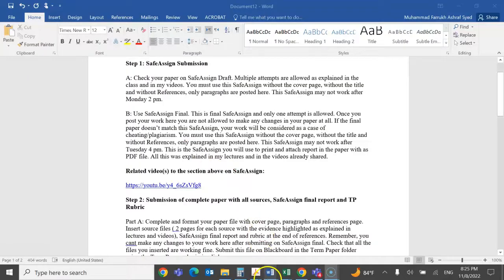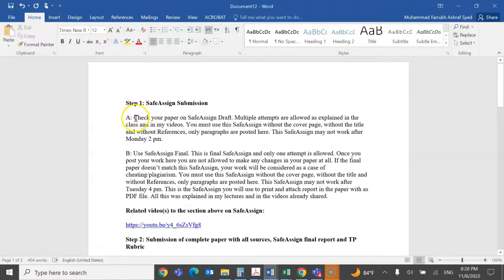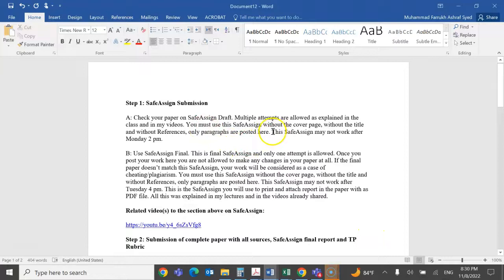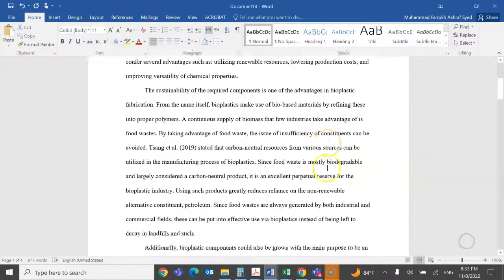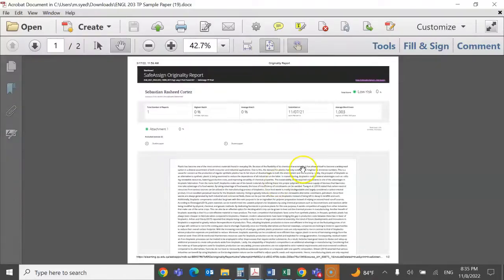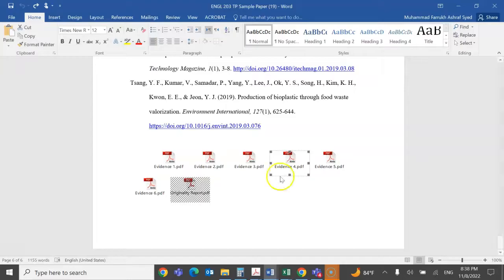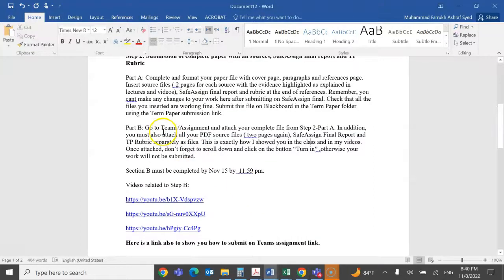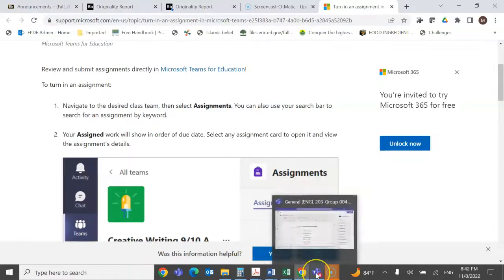Term Paper Final Submission with all files